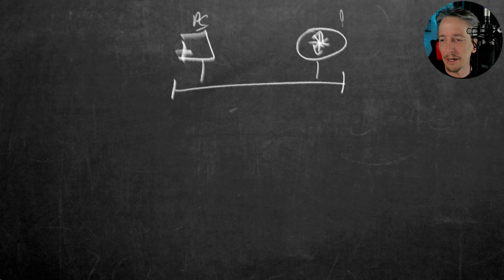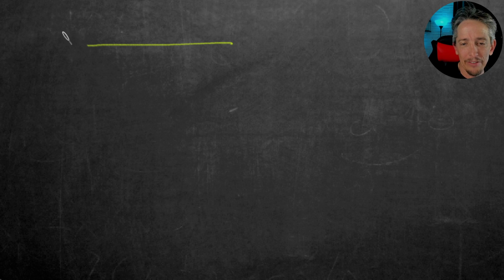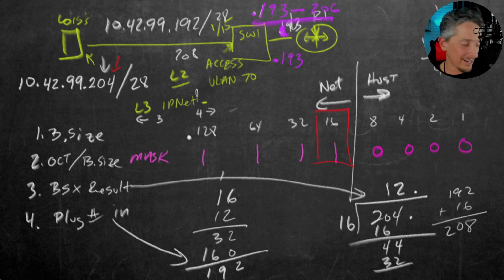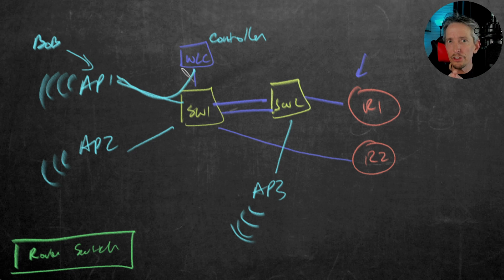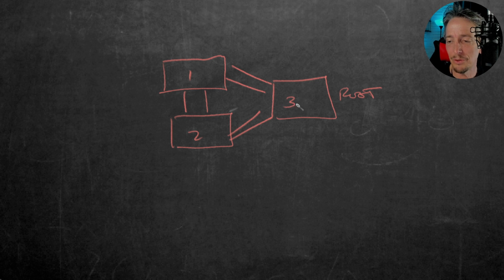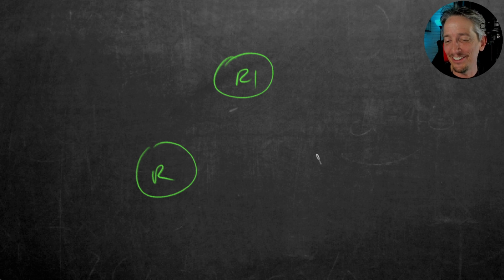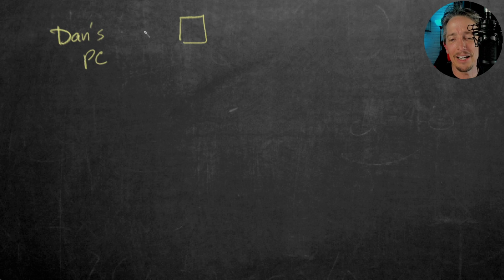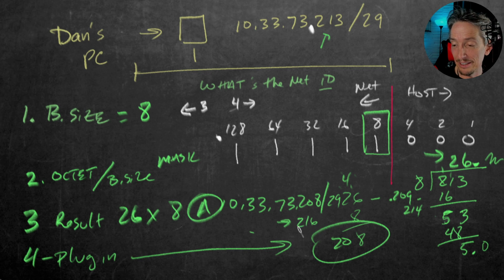Subnet Saturday #9 : IPv4 Reverse Engineering | Cisco CCNA 200-301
Reverse engineer what network/subnet a client is on, based on the IP address and mask on that device.

And…